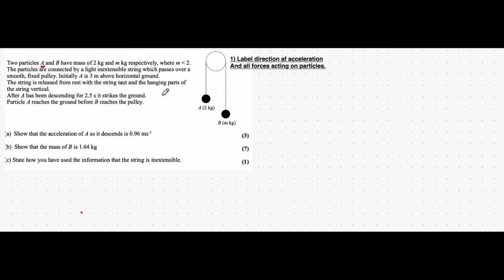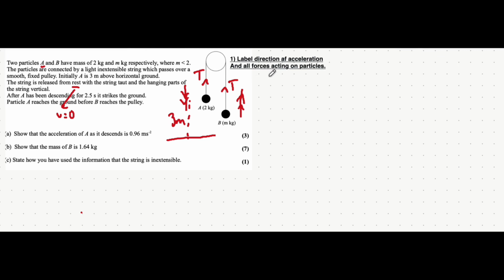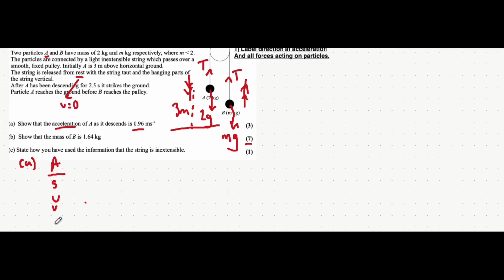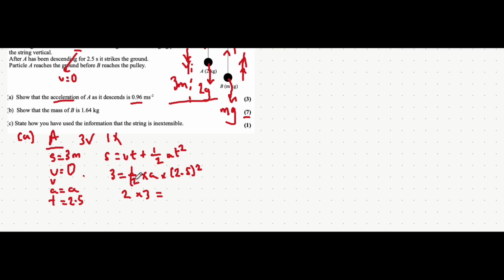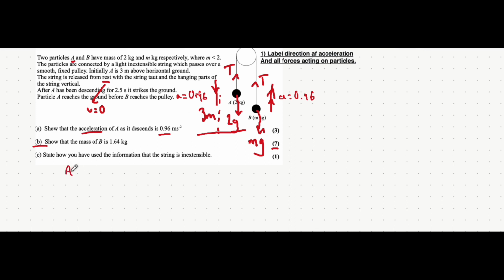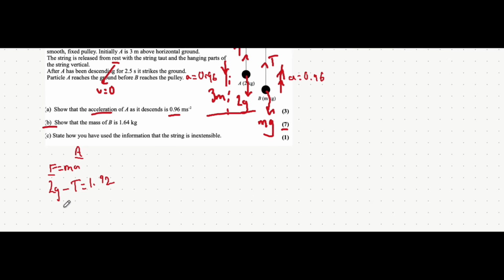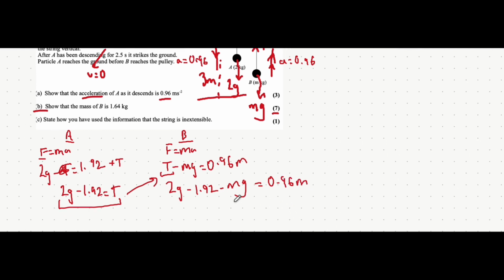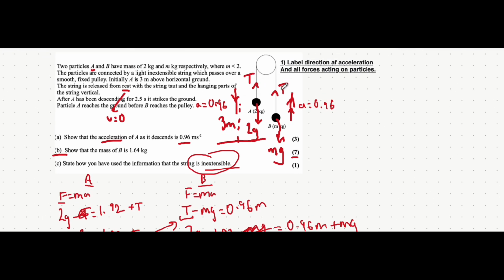11 Mark F=MA Exam Question- A Level Maths